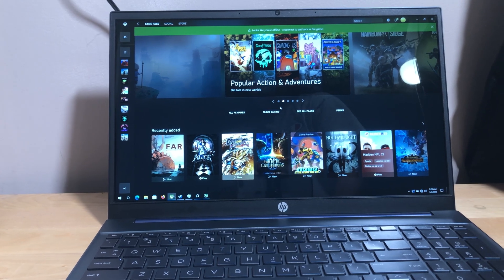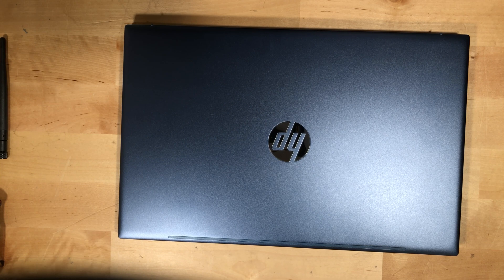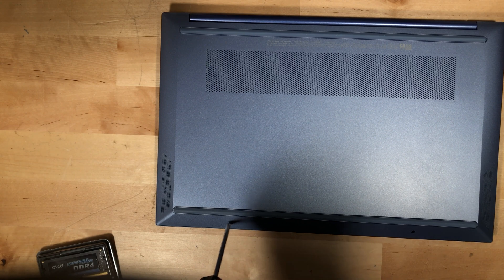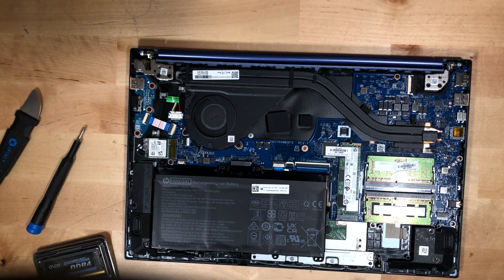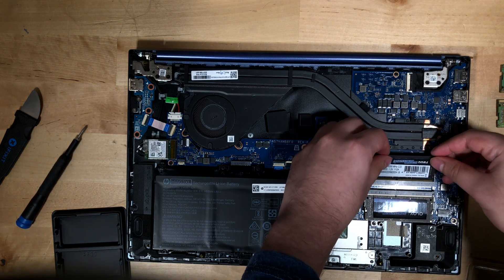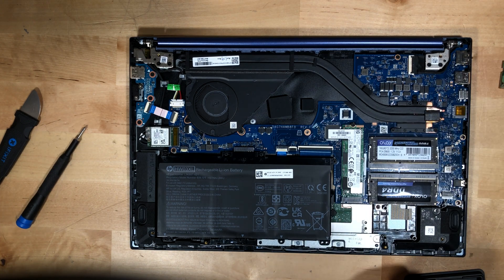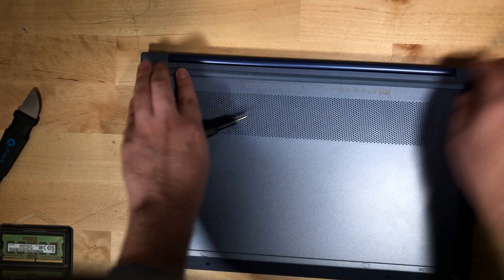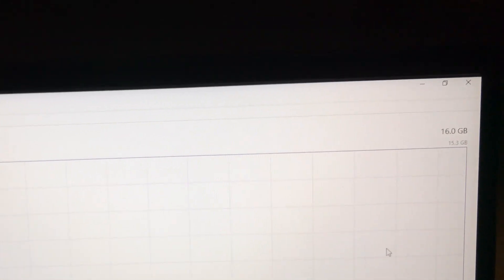RYZEN R5 5500U RAM UPGRADE | 16GB RAM UPGRADE | AMD Ryzen R5 5500U APU | 15-eh1052wm HP Laptop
This is the RAM I got

Upgrading the ram on the HP 15-eh1052wm Laptop with an AMD Ryzen R5 5500U APU. It originally had 8GB in 2x4GB Dual Channel. Now we are on 2x8GB Dual Channel.